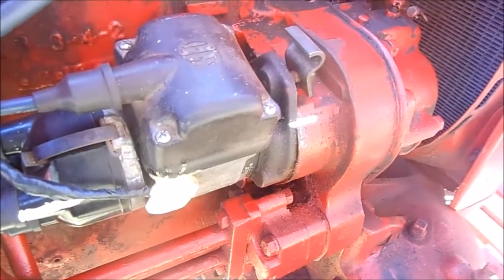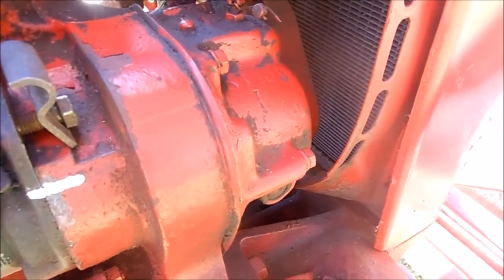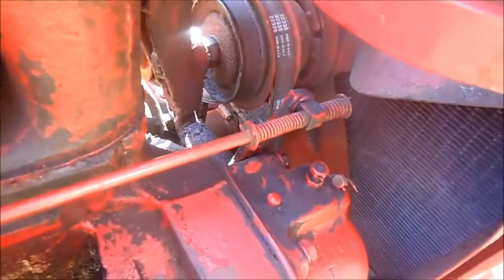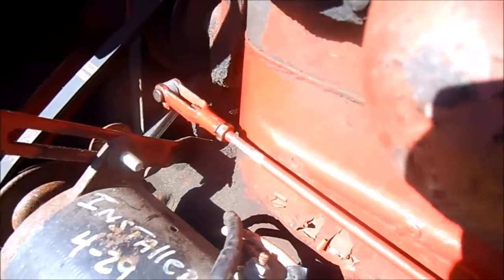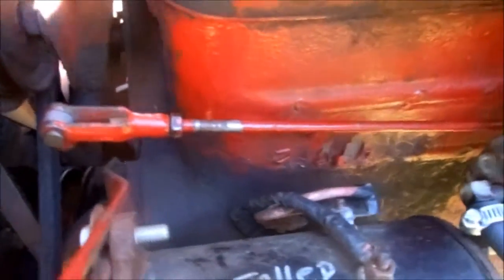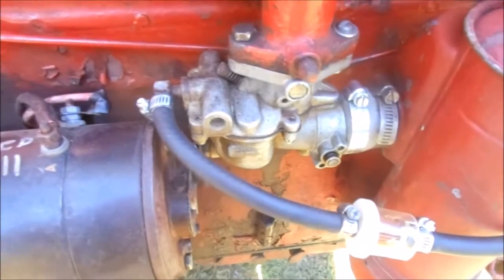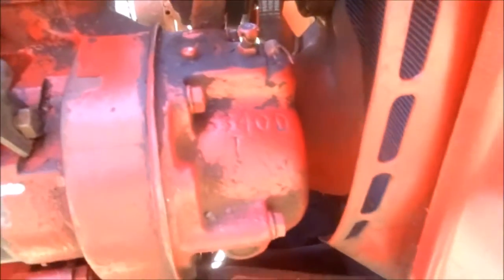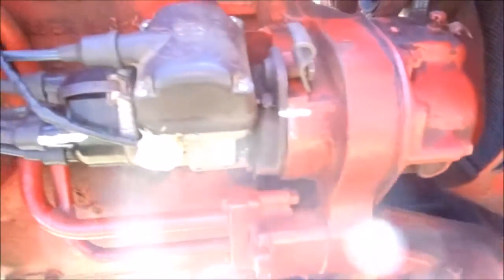Farmall Super A Governor Problems ??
Here is an Up close of what I am Dealing with the Farmall Super A Governor Problems     NEED HELP  with this one Guys, Your Unput is appreciated
NOTE: 4 Part Series to Follow